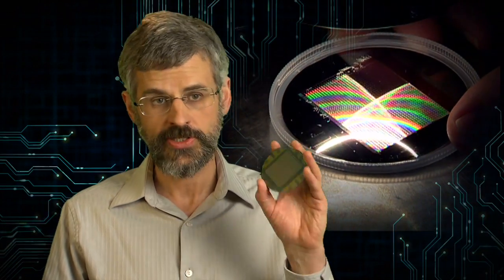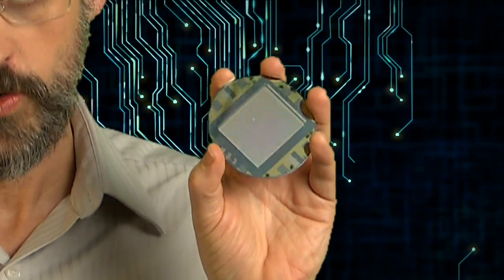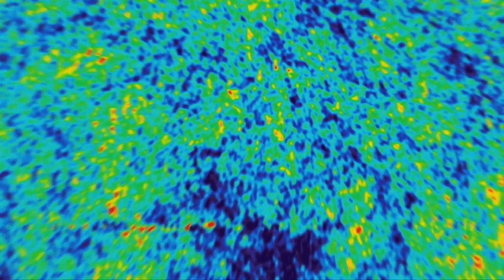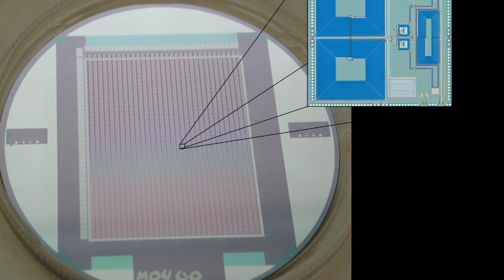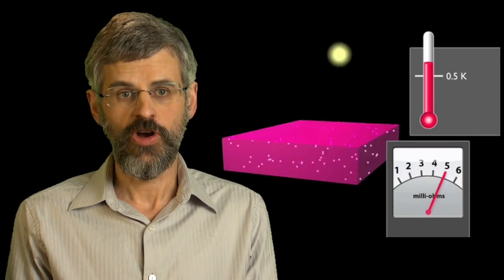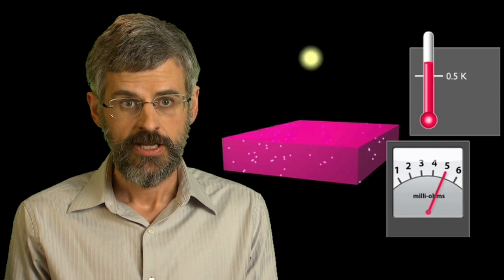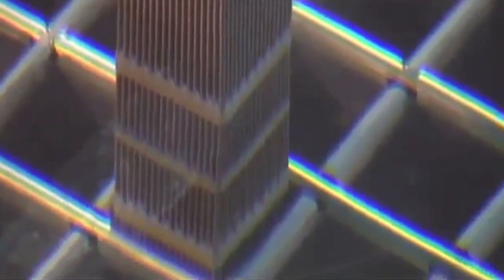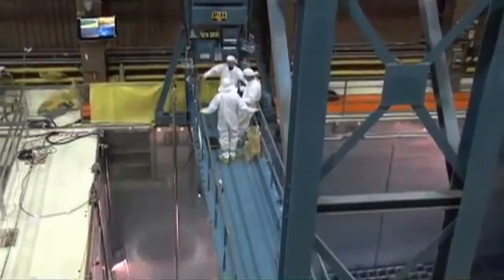NIST Unscripted - Kent Irwin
Former NIST physicist Kent Irwin discusses the NIST transistion edge sensor, a special integrated circuit made from superconducting materials, and how it is being used to study everything from the Big Bang to the safety of nuclear plants.